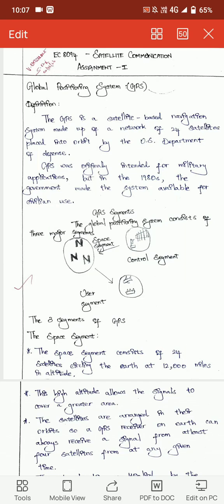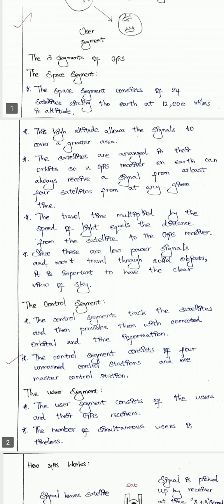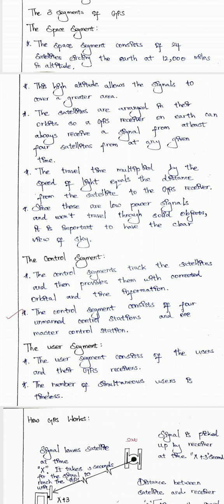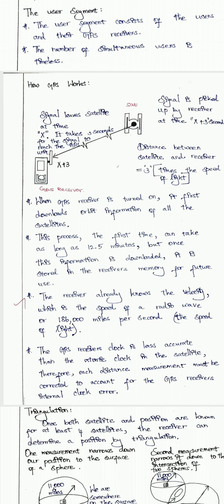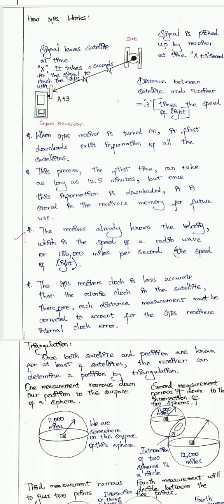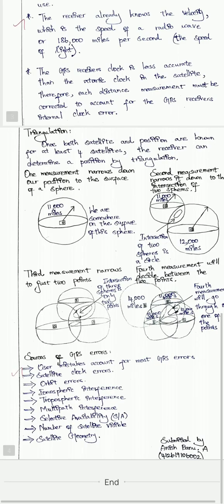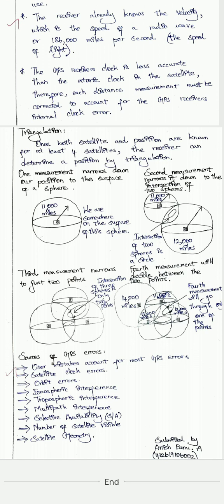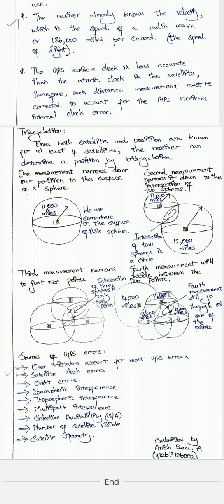Global Positioning System(GPS) EC8094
This video is designed for undergraduate students those, who study satellite communication in their curriculum

🔥ECE🔥